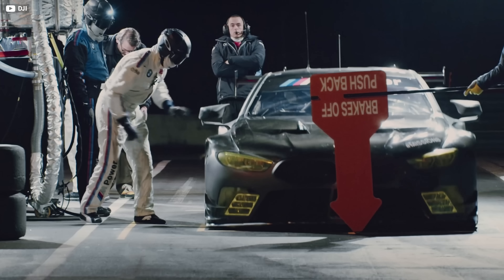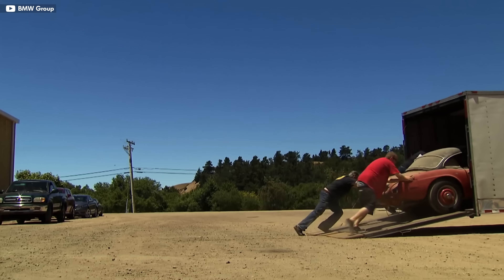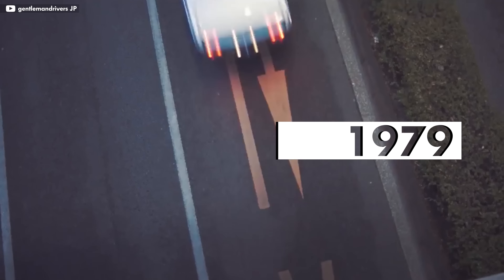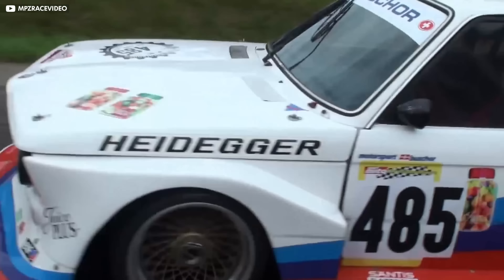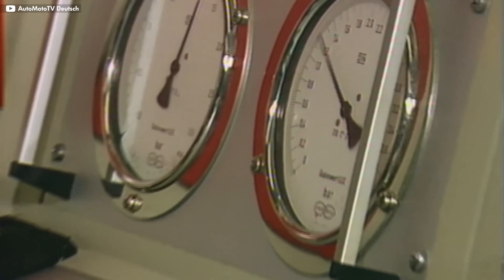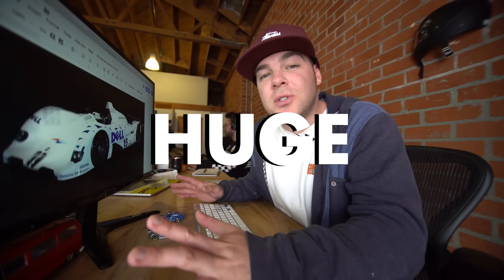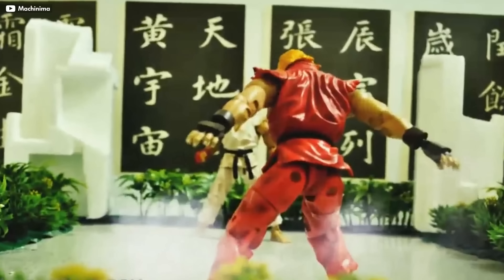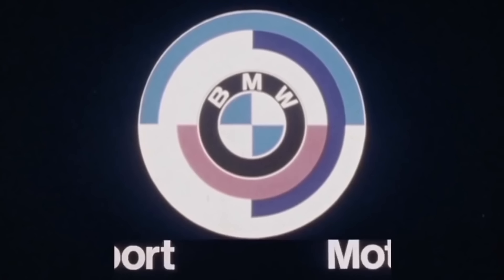Most Legendary BMWs Ever Made | The Bestest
Our host Tony guides us through every legendary BMW ever built.  From classic cars, to race cars, to championship winning Le Mans prototypes, each car has played a very important role in BMW’s history.  This is the legend of BMW, and these are the cars that got them to the top.